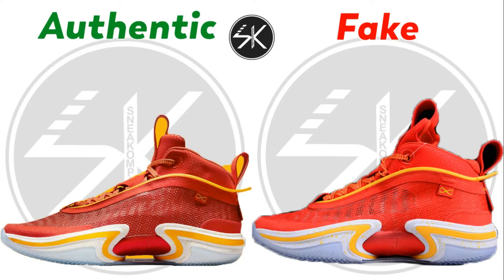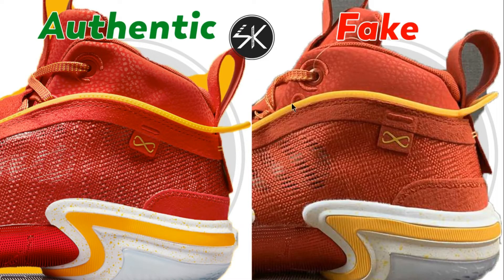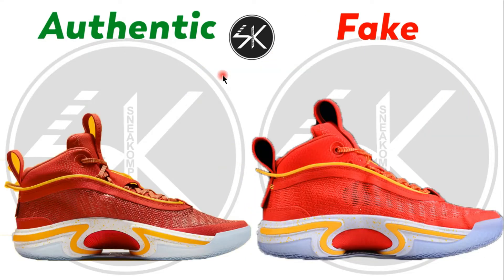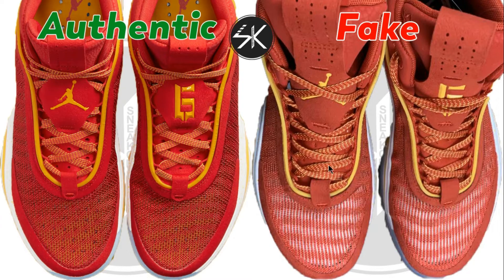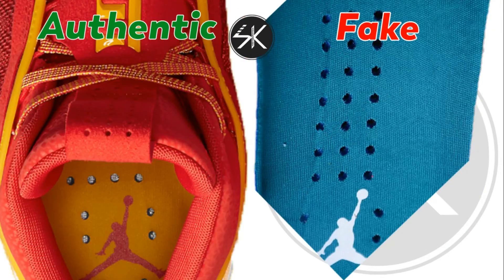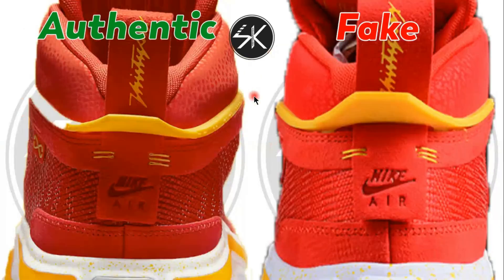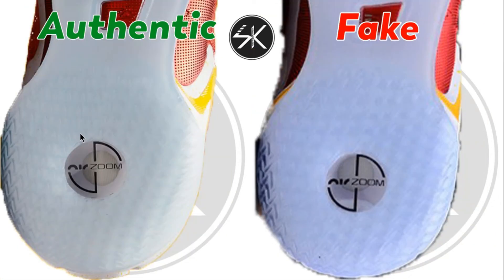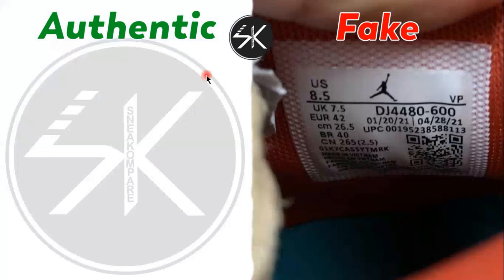Air Jordan 36 Guo Ailun REAL VS FAKE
Hey Guys! Today we take a real vs fake quick review at the Air Jordan 36 Sneakers.